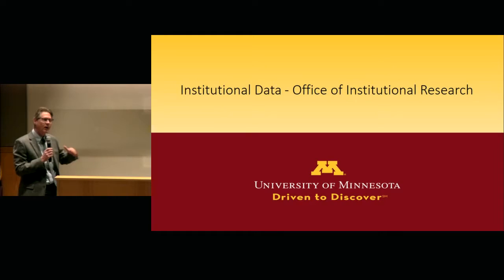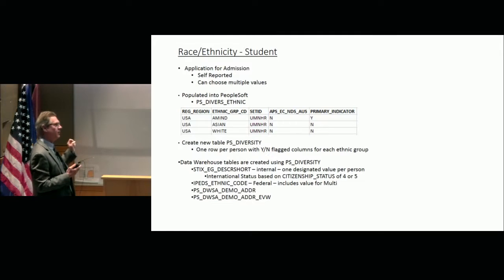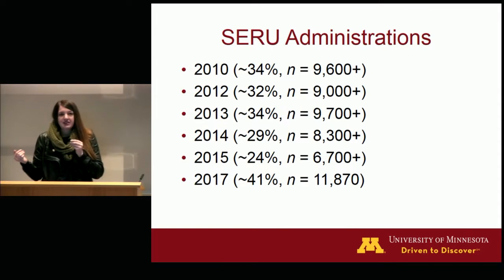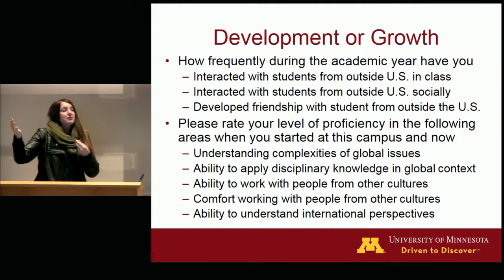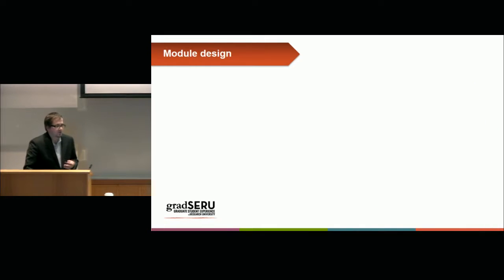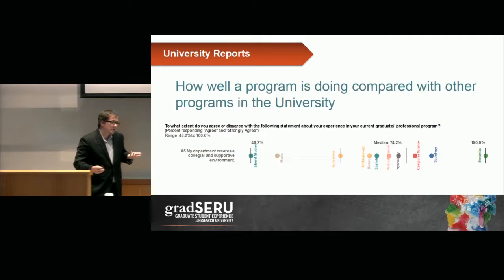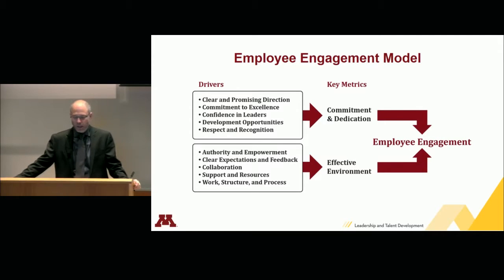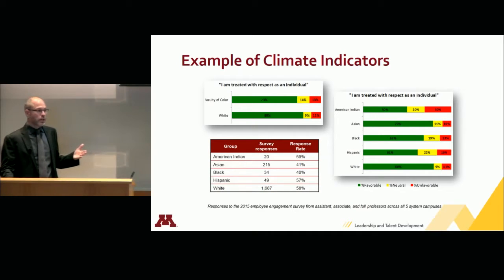Diversity Data Deep Dive - Session 2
Introduction to Session 2 - Virajita Singh, Office for Equity and Diversity
Institutional data - John Kellogg, Office of Institutional Research
Diversity Data Deep Dive: SERU Survey - Krista Soria, Office of Institutional Research
GradSERU data for diversity and campus climate efforts - Daniel Jones White, Office of Institutional Research
The University of Minnesota Employee Engagement Survey - Brandon Sullivan, Office of Human Resources